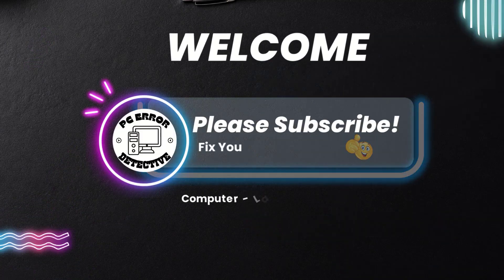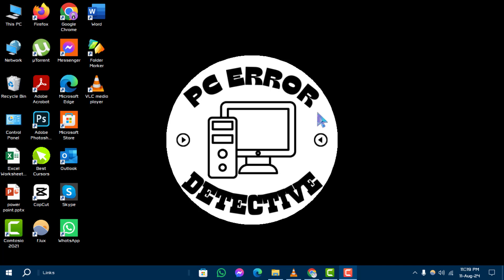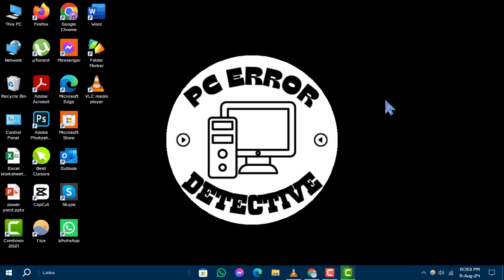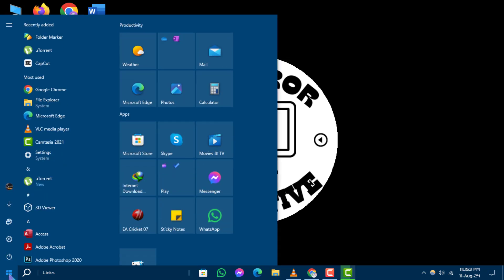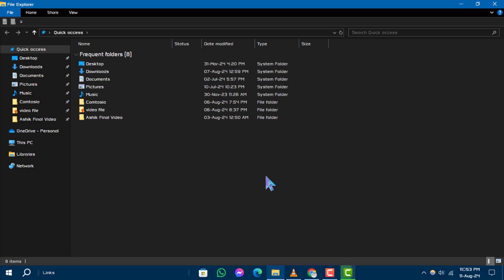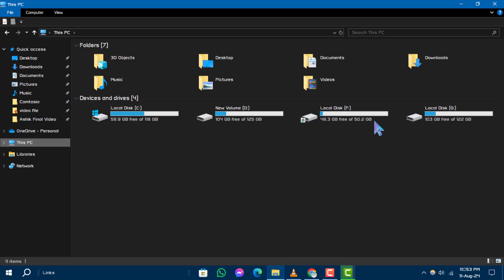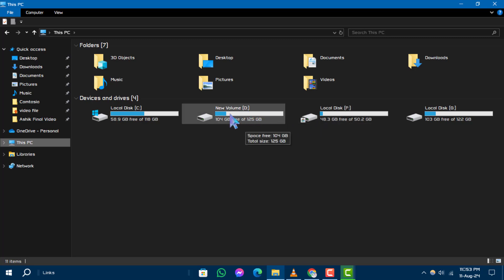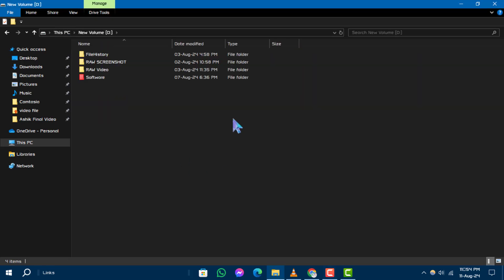How to Open D Drive in Computer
Having trouble accessing the D drive on your computer? This video will show you the simple steps to open and view the D drive. Whether you're looking to manage files or check available space, we’ll guide you through the process so you can easily navigate your drives. Ideal for users who want quick access to their data storage.

• How to access D drive on computer
• Opening D drive in Windows
• View files on D drive
• Manage D drive storage
• Navigate to D drive on PC